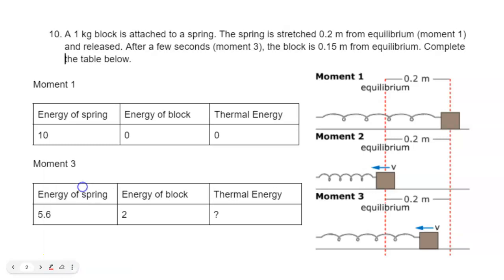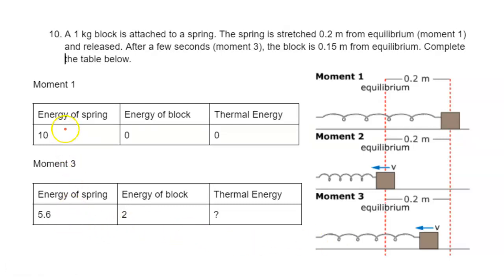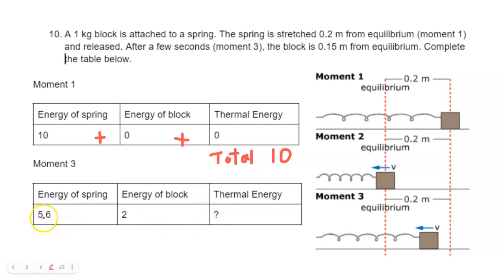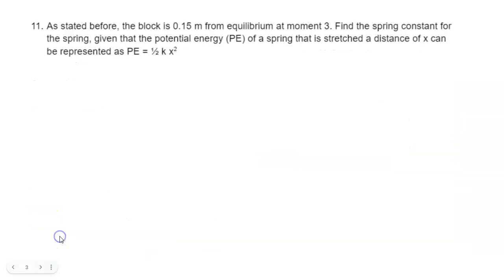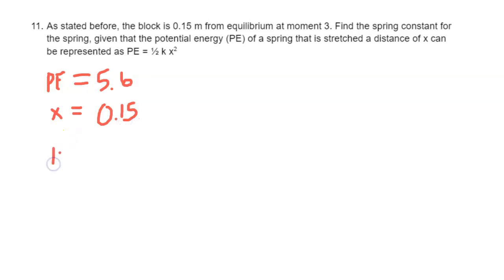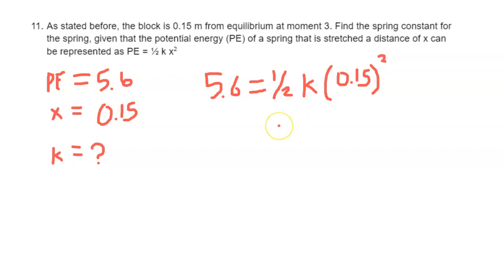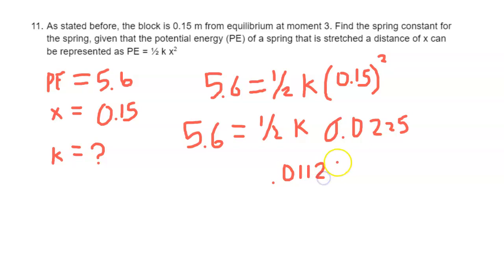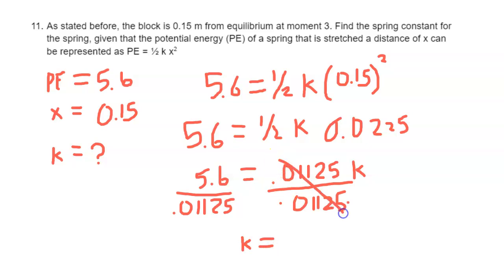Conservation Should Do